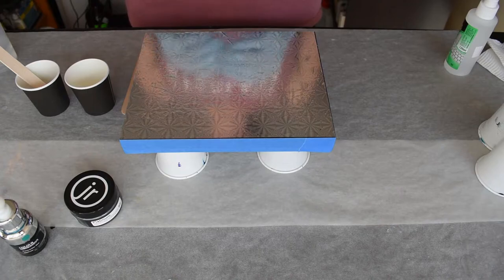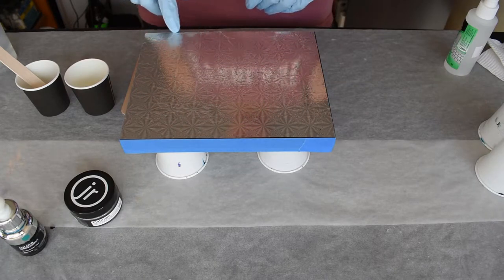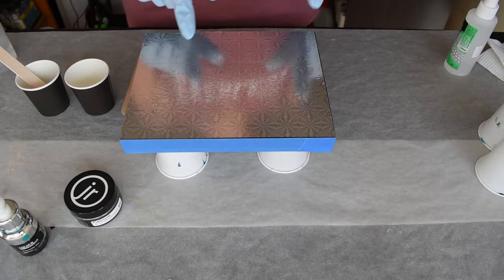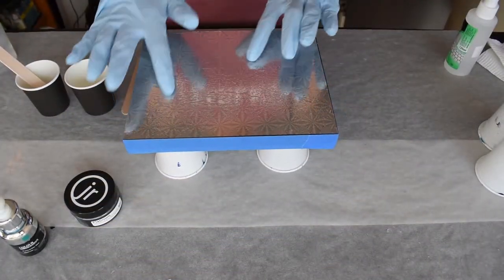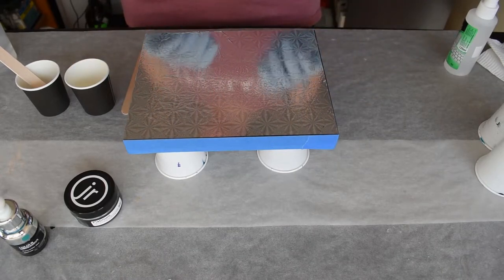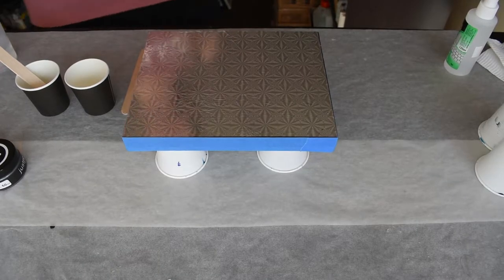#16. Resin Pour over Holographic Cellophane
Resin pour on 25 x 15 cm MDF canvas covered in holographic cellophane. Colours used were turquoise sea tint from Colour Obsession and platinum pigment paste from Just Resin. Resin was DiamondCote 1:1 from from Just Resin.

Go to my website if you would like to buy some of my art.

Channel Chasing by Spazz Cardigan